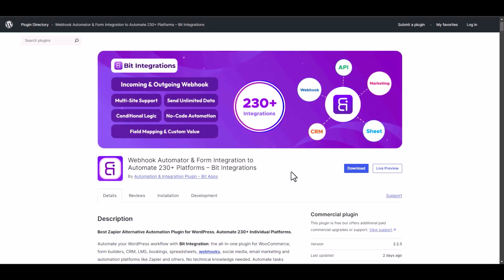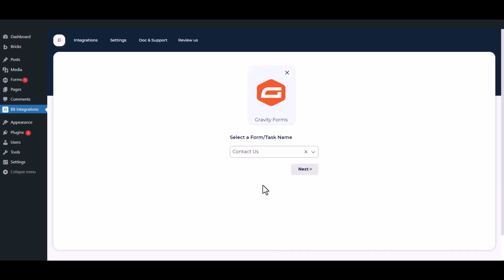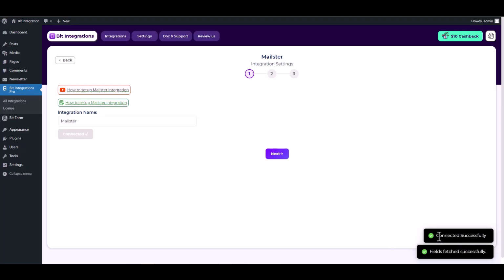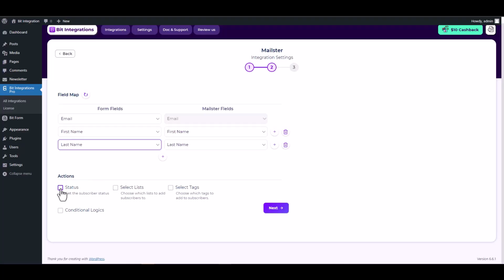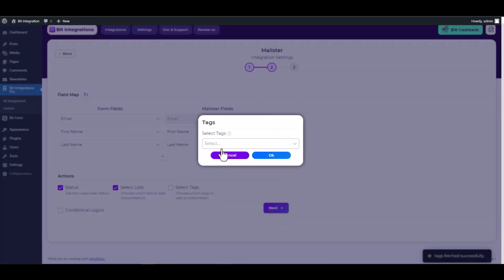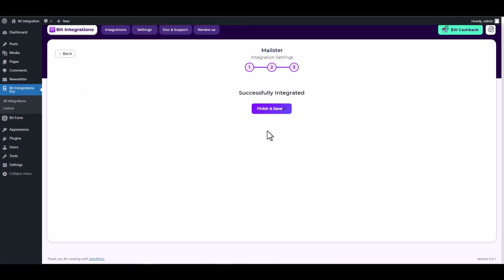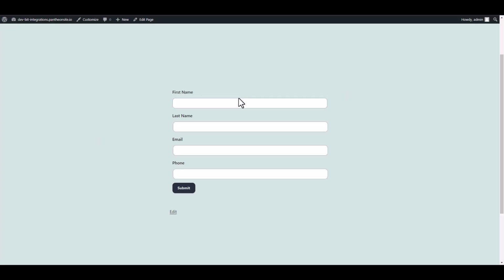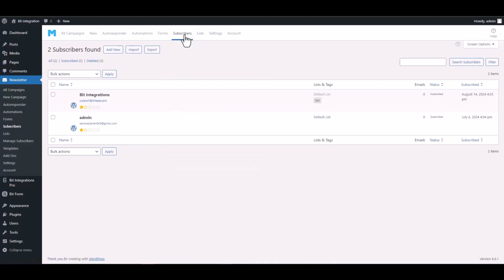Integrating Gravity Forms with Mailster | Step-by-Step Tutorial | Bit Integrations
🔗 Ready to boost your email marketing with seamless form integration? Join us for a detailed tutorial on integrating Gravity Forms with Mailster using the Bit Integrations WordPress plugin. Learn how to connect these tools to automate your email marketing campaigns, manage your subscribers, and improve efficiency.

Follow along as we walk you through the process of integrating Gravity Forms  submissions with Mailster, allowing you to automate email workflows, enhance customer engagement, and optimize your marketing efforts.

Key Highlights:

 ✅ Step-by-step guide for integrating Gravity Forms with Mailster using Bit Integrations for WordPress.

Whether you're a marketer, business owner, or WordPress user, this integration empowers you to easily merge Gravity Forms with Mailster. Watch now to streamline your email marketing!